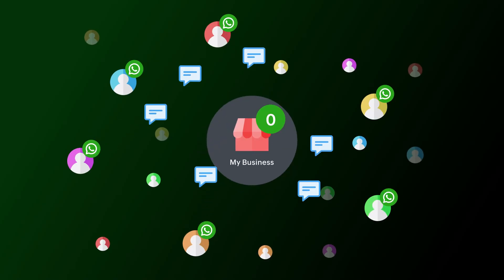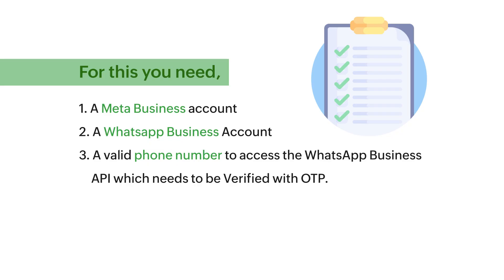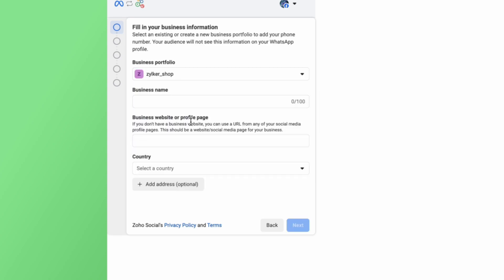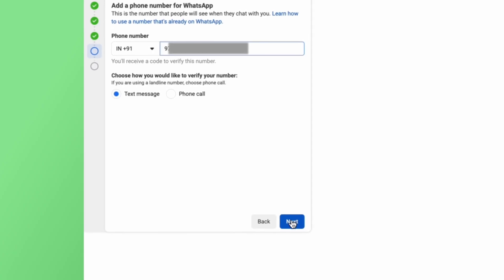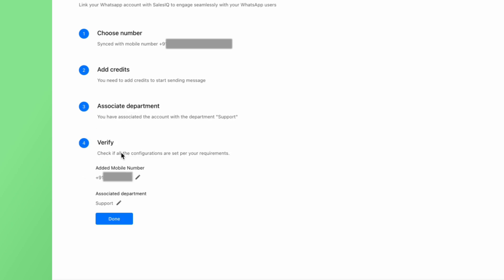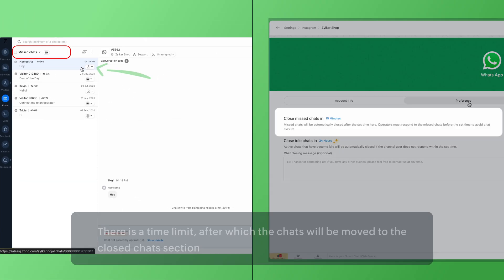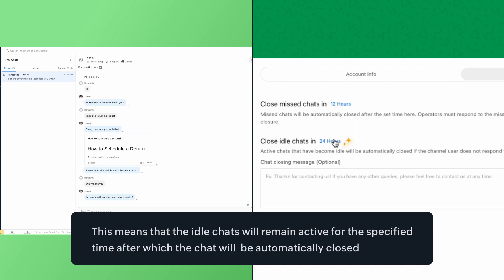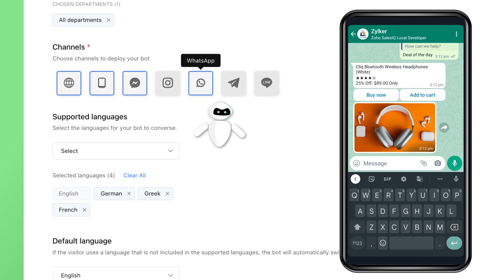Never Miss a WhatsApp Message again with Zoho SalesIQ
Watch this video and know more about how to connect your WhatsApp with Zoho SalesIQ and engage with your WhatsApp users directly using Zoho SalesIQ.

To know more about the WhatsApp channel, visit our help guide